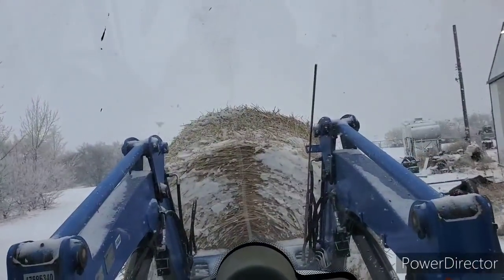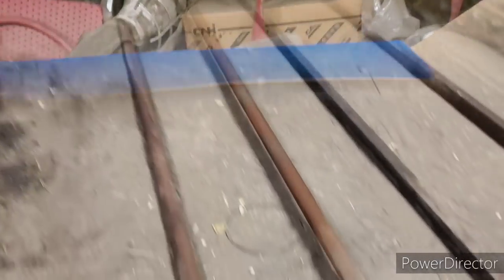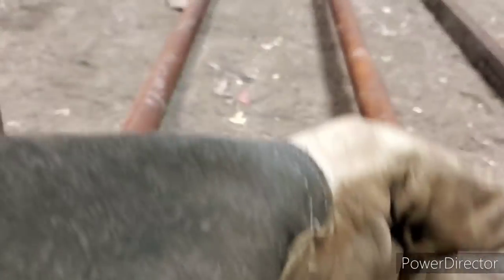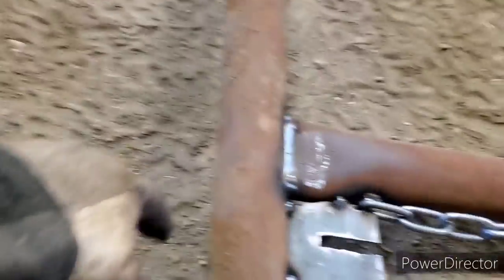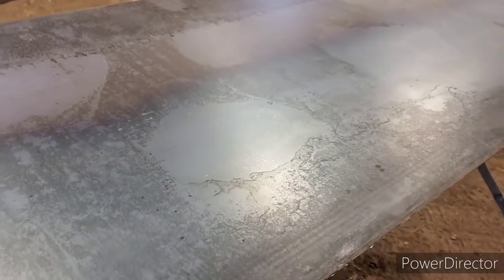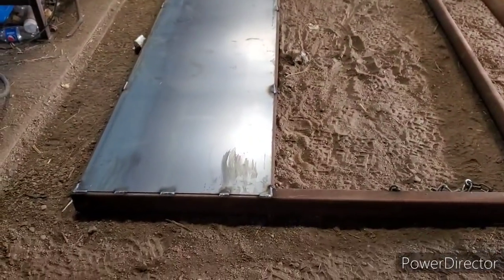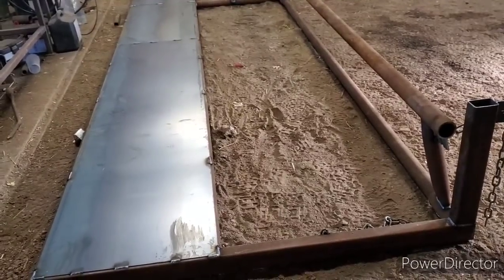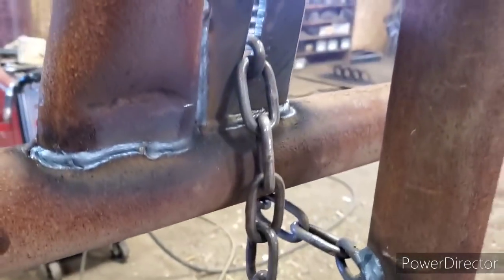Fenceline Feed Front With Adjustable Neck Bar!!!